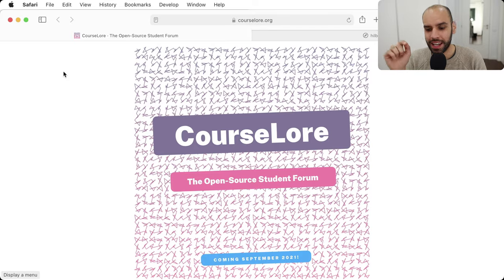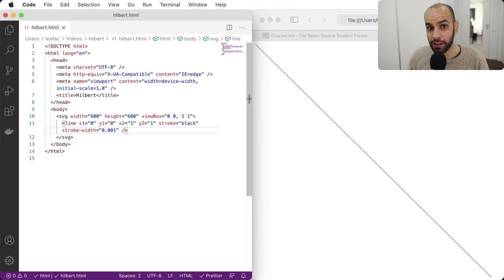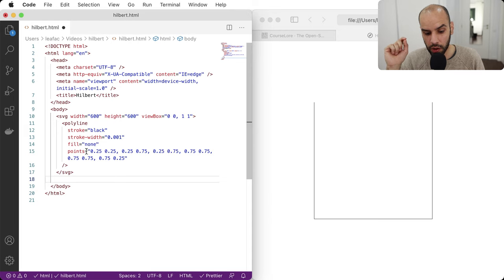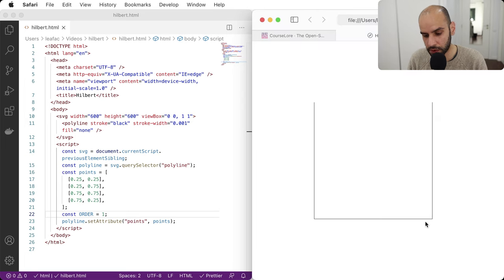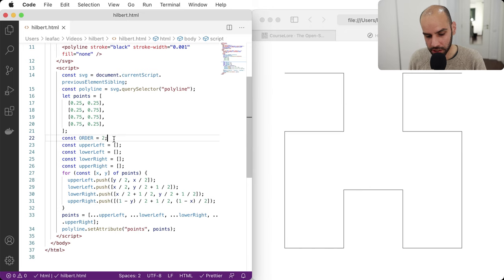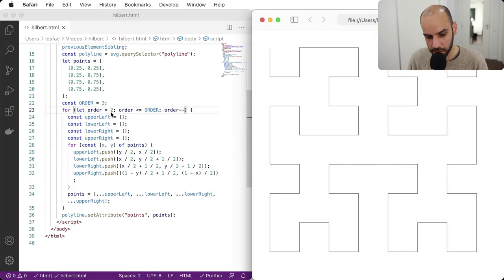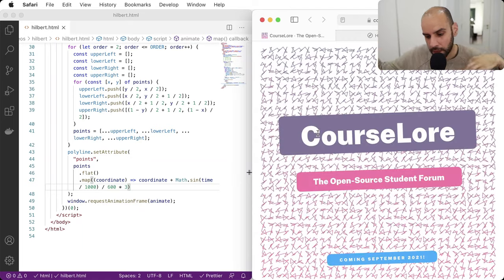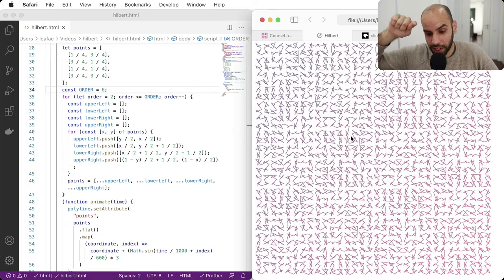Coding an Animated Art Piece Based on the Hilbert Curve Using SVG in the Browser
Here’s a great place to learn the basics of SVG (that’s how I learned it)